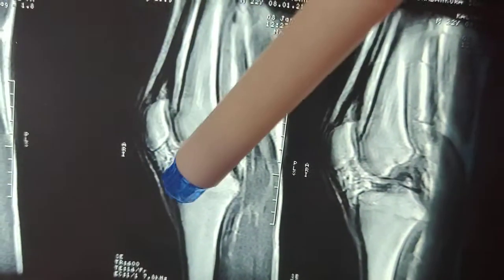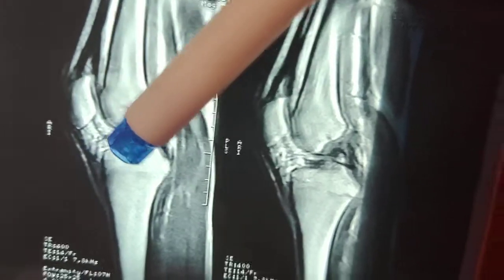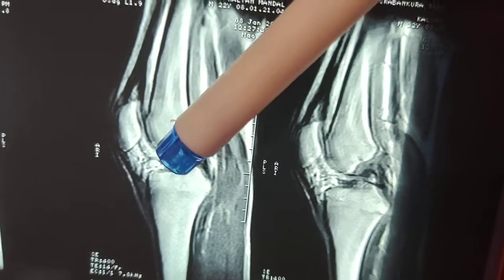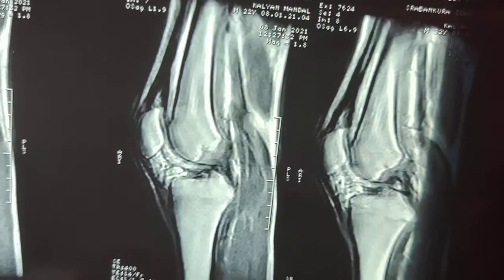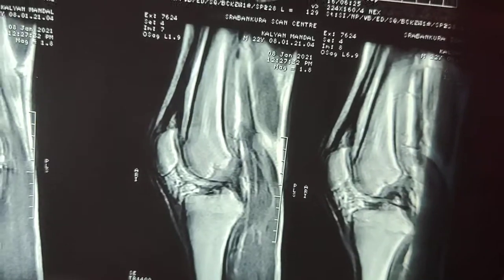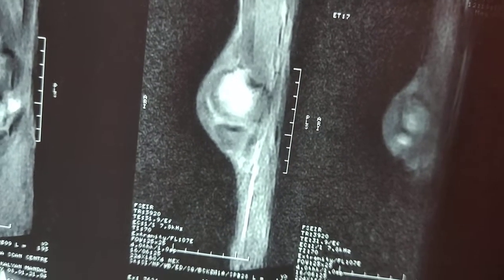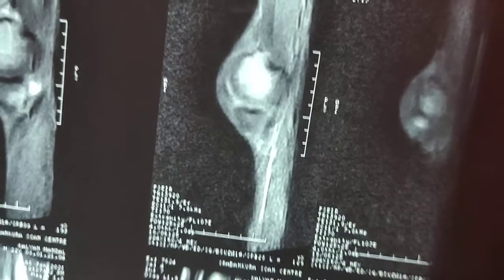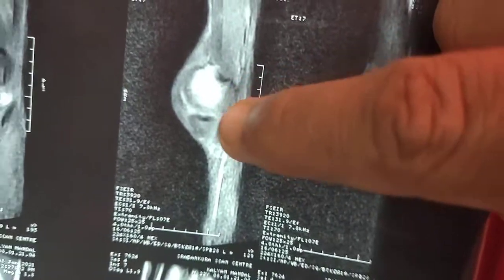Fat Pad Syndrome of Knee/ Real Time assessment of Patient knee/ MRI View/Dr. Tapas/ Physiotherapy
About Fat Pad Syndrome:
Fat Pad syndrome is a condition associated with swelling of fat pad and inflammatory changes due to injury or repetitive friction.
pain pattern over the knee and marked swelling as Pre and infra patellar region.
This condition mimics with Chondromalecia patella  and can best diagnosed with MRI study:.
Dr. Tapas Kumar Pal is one of the renowned Pain care and Orthopedic specialist Physiotherapist with 14 years of Clinical Experience. So by this channel he is sharing his experiences. Prior Information was obtained from the patient for video graphy.
You can reach Dr. Tapas By whats app -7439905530

About This video:
Fat pad syndrome one of painful condition of knee which is often misdiagnosed .